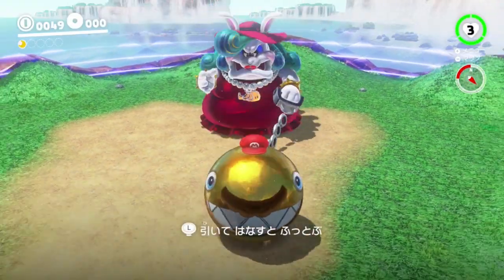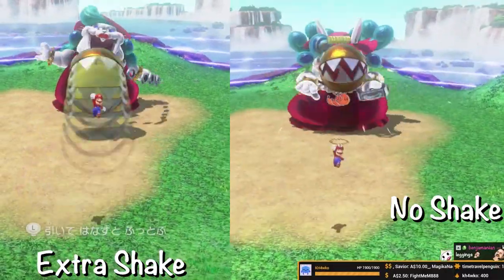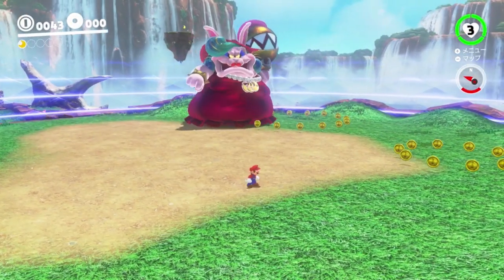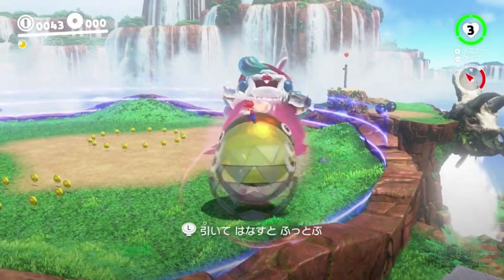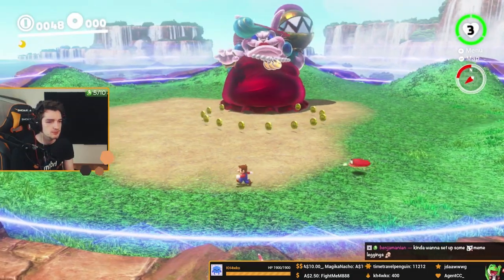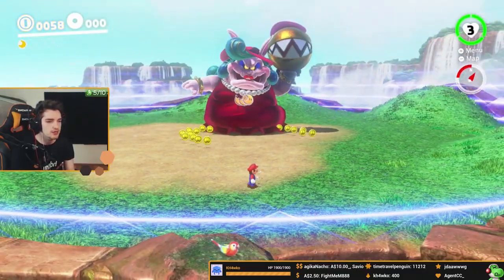Madame Broode | Super Mario Odyssey : Speedrun Tutorial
Since making this video a new way of beginning this strat has been developed. Instead of a dive and 2 spinthrows it's now;
Roll - spinthrow rollcancel - jump - spinthrow - dive

What's up guys! Hope you enjoy my tutorial for fast Madame Broode strats.